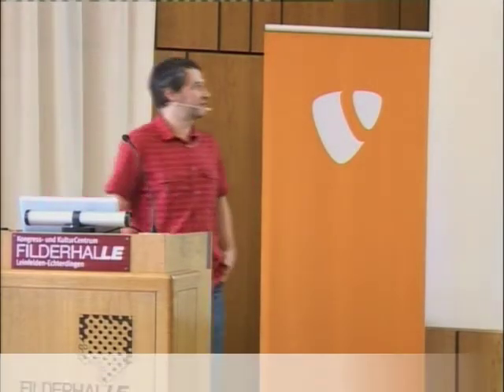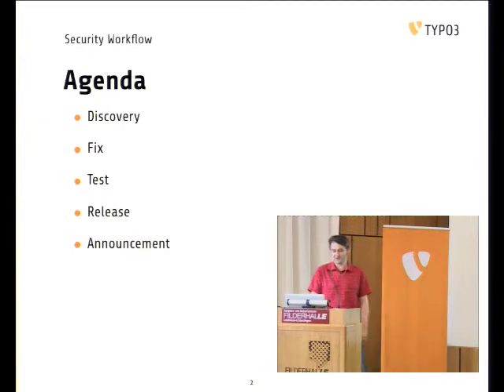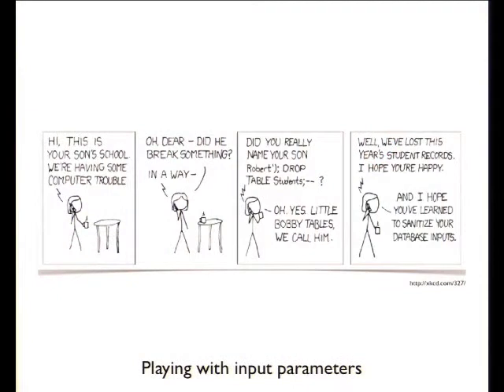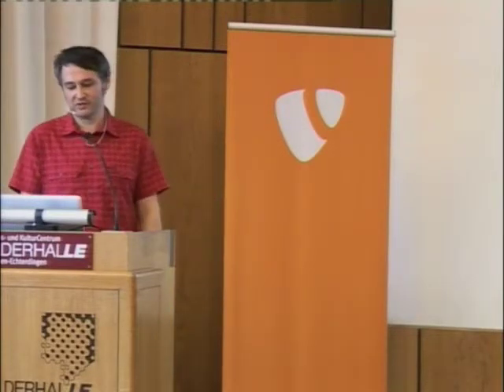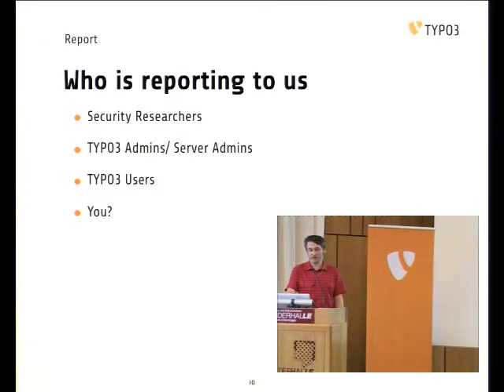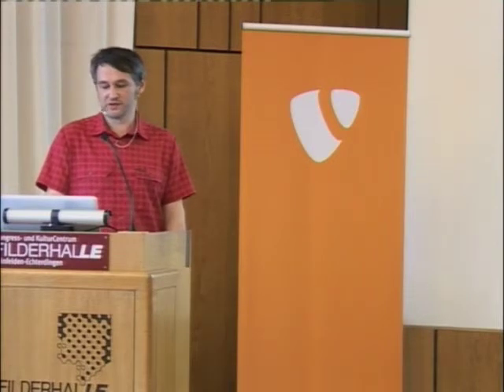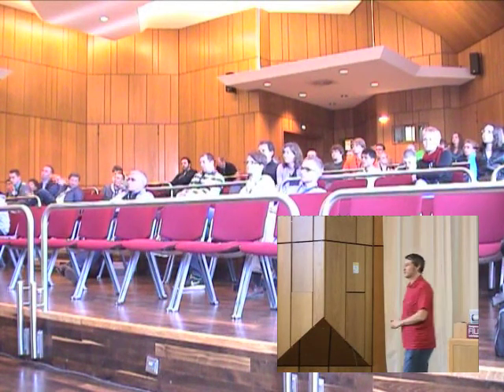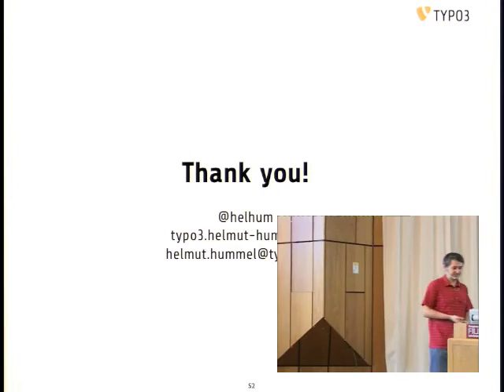Security Workflow: Discovery Fix Test Release Announcement - HelmutTeeman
In the talk I will describe the whole "life cycle" of security issues starting from how they are discovered and finishing with the release and announcement of the fix. Listeners will get in insight in how security researchers work together with the security team to improve security of software in general and specifically how this process is handled for the TYPO3 product family.

Having a good understanding of the current workflow will help the listeners of this talk to get the most out of Security Advisories and to judge how critical a particular bug might be for TYPO3 installations he or she takes care of.